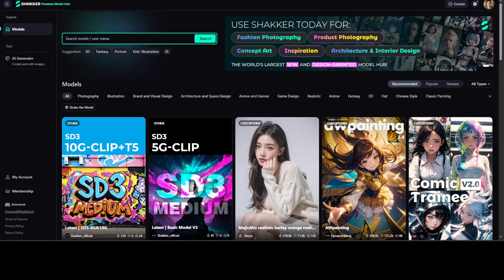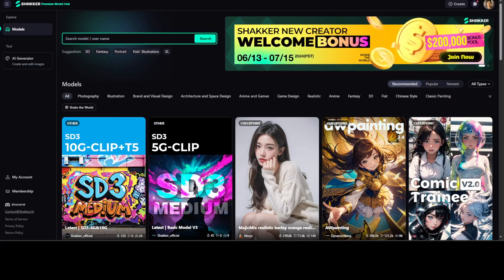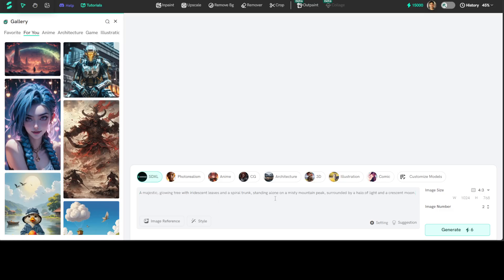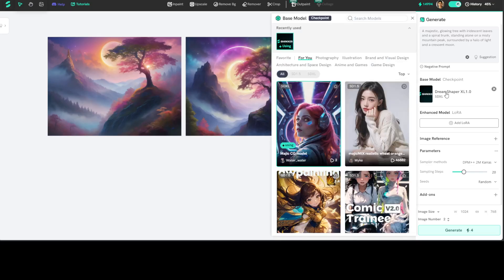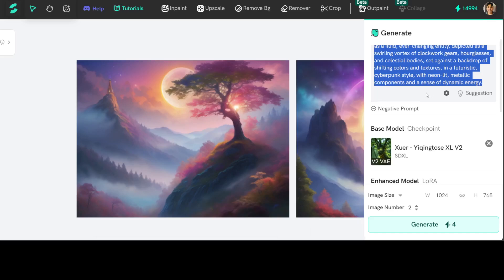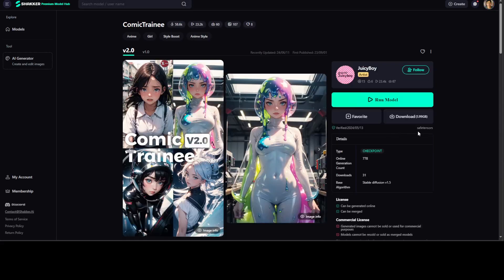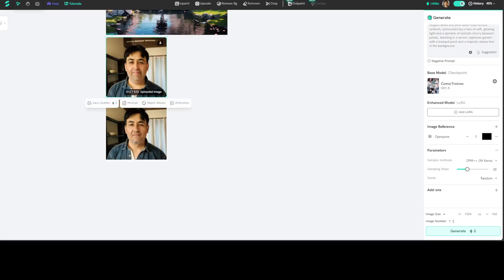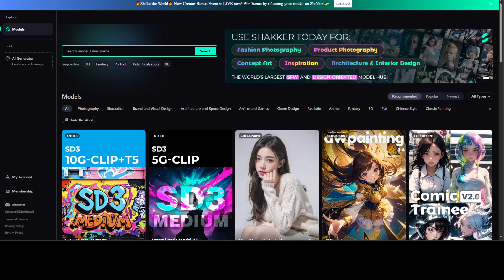Stable Diffusion Models Hub - High Quality - Shakker AI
This video introduces Shakker AI which is a premium community for Stable Diffusion models, featuring a curated selection of thousands of high-quality SD models from around the globe. Unlike Civitai, they do not feature NSFW content.

▶ Resource shakker.ai